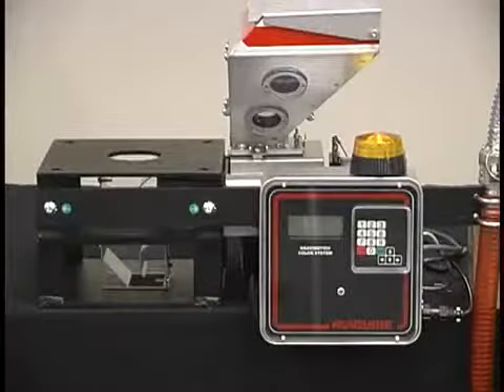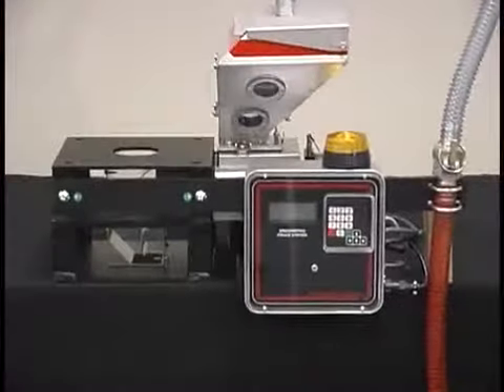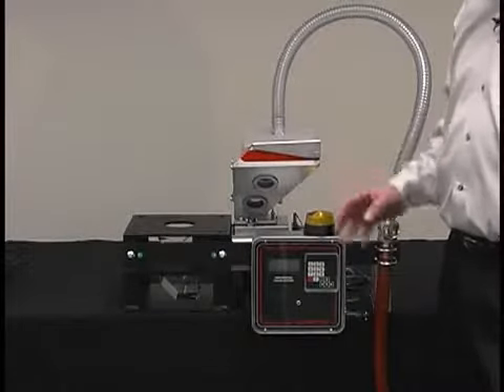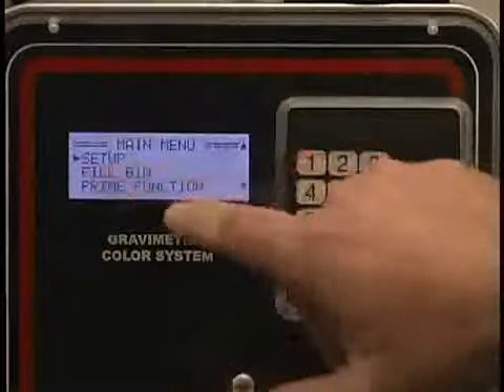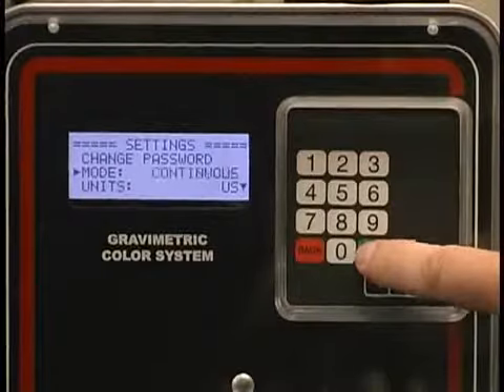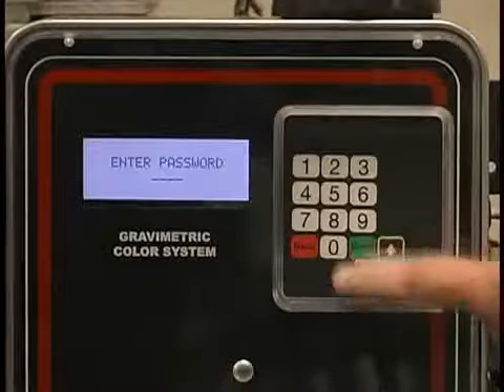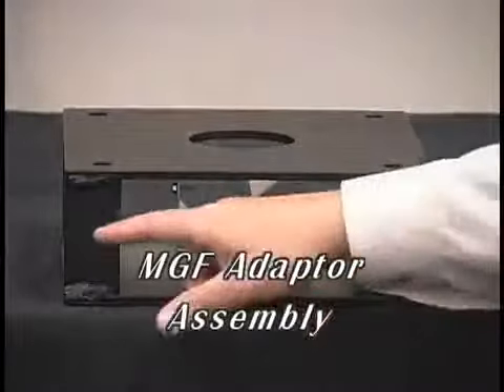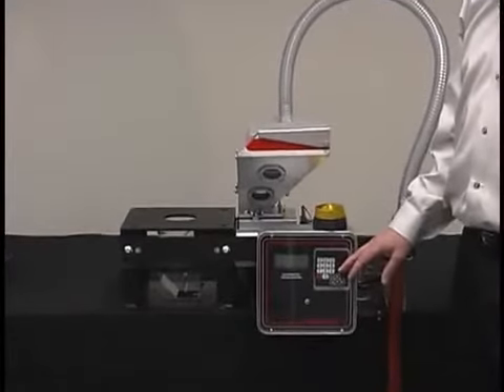Máy Nạp Màu Tự Động (Dùng Cho Máy Trộn Hạt Nhựa) MGF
Công ty TNHH Công Nghệ Môi Trường và PCCC Bình Nguyên

Địa chỉ:236 Tam Trinh,Phường Yên Sở,Quận Hoàng Mại,Hà Nội

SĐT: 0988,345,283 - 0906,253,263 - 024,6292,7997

Là đơn vị chuyên cung cấp máy bơm nước,máy bơm hóa chất,bơm thực phẩm,van vòi pccc,các loại máy cơ khí máy xây dựng

Với phương châm nhanh,chính xác,và thủ tục đơn giản,hậu mãi lâu dài